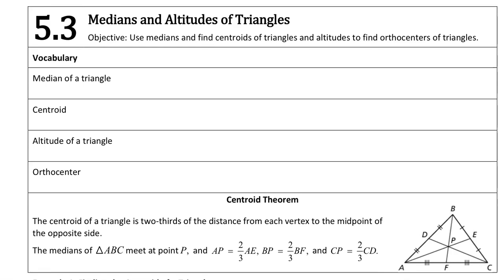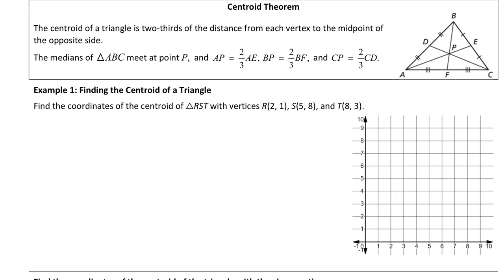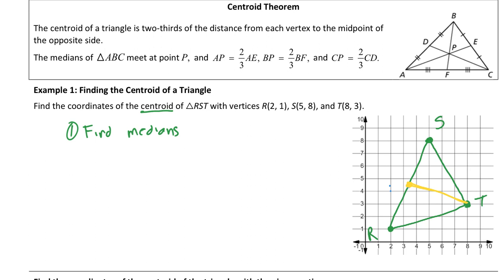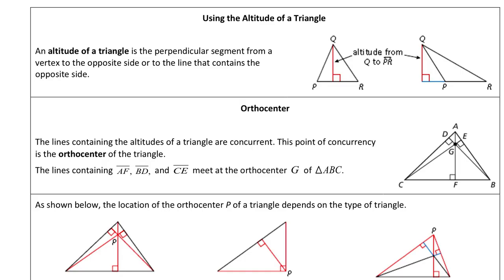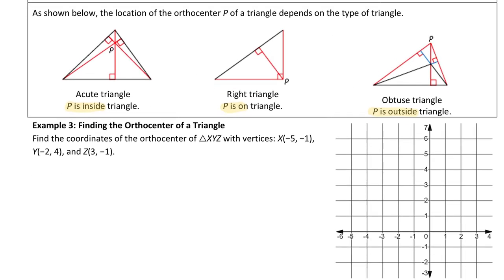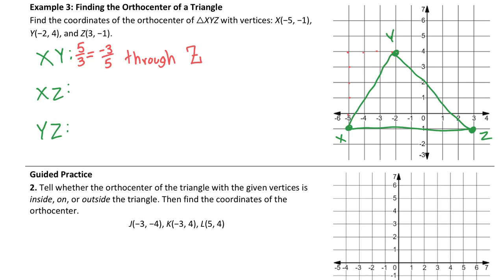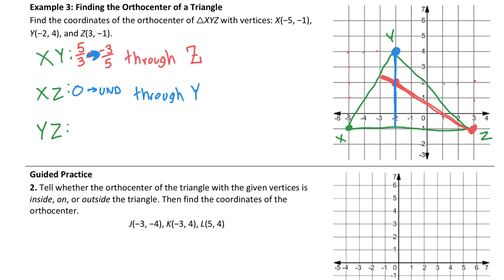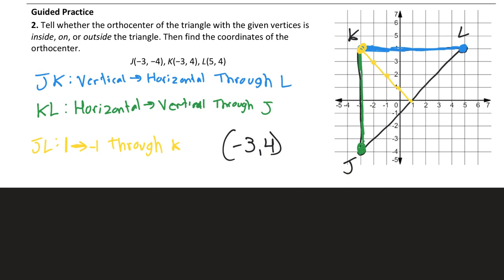Geometry - 5.3 Notes Medians and Altitudes